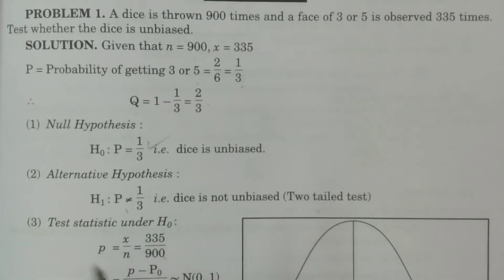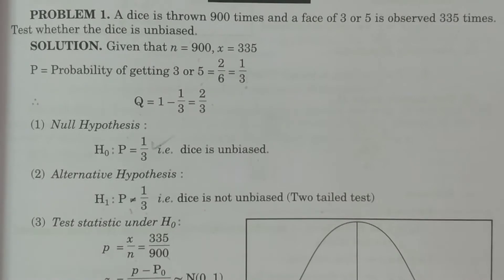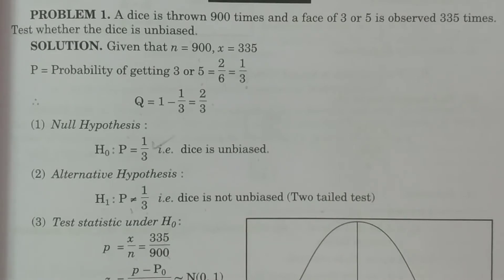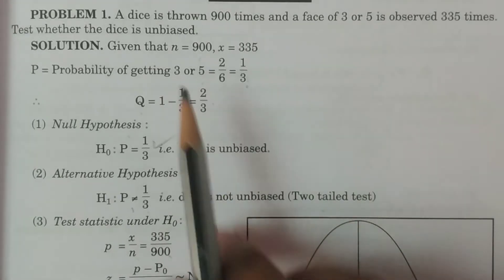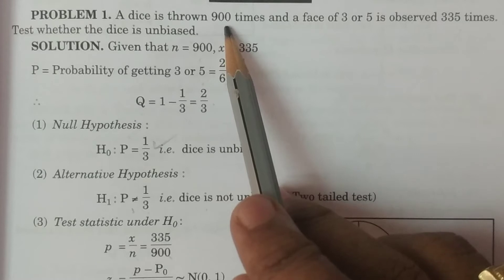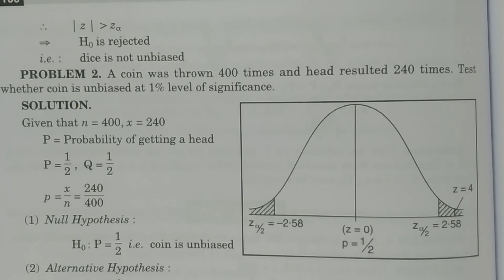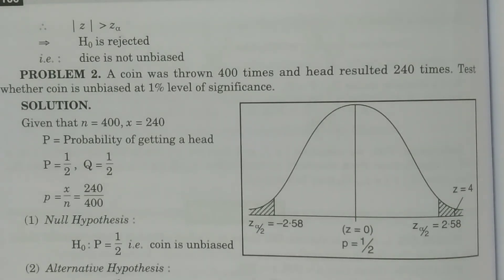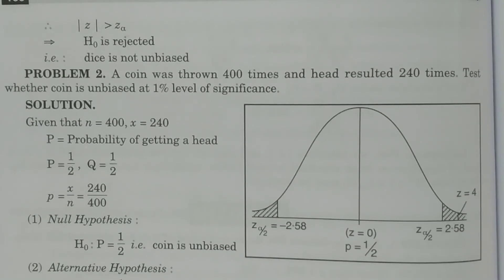Problem 1- Test for Single Proportion || in Telugu||- BSc Statistics